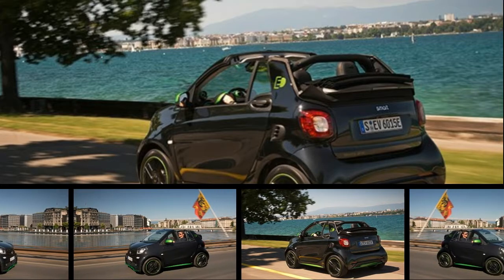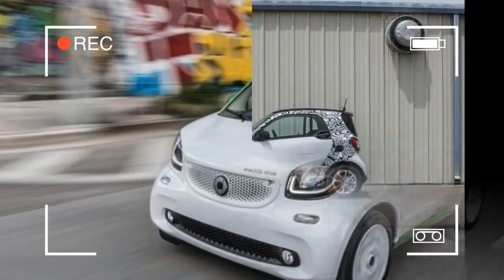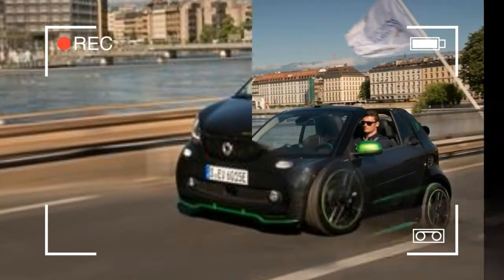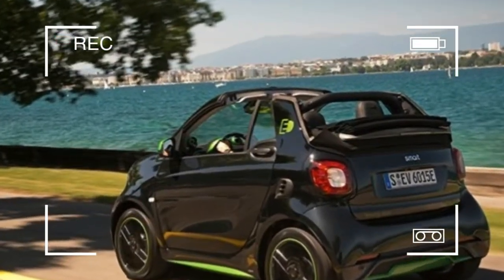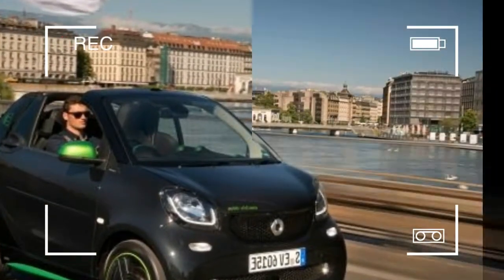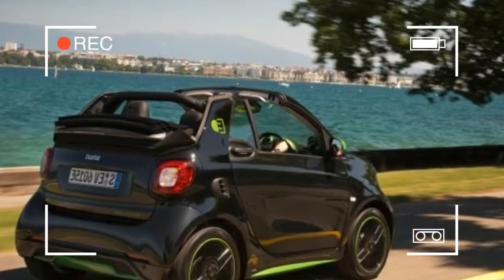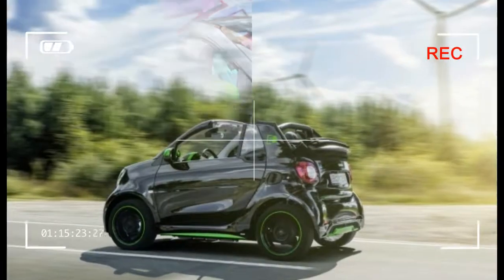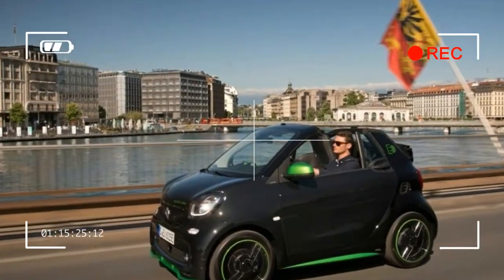WATCH!!! NOW 2018 SMART FORTWO CABRIOLET PRICE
WATCH!!! NOW 2018SMART FORTWO CABRIOLET PRICE. At $28,750 before any possible incentives, the cabrio isn’t cheap, but the Smart never has been. Still, the Electric Drive’s price represents a big jump over the outgoing, gasoline-powered cabriolet, which stickered for $19,650, at least before Smart decided to drop its gas-powered models from the U.S. market.